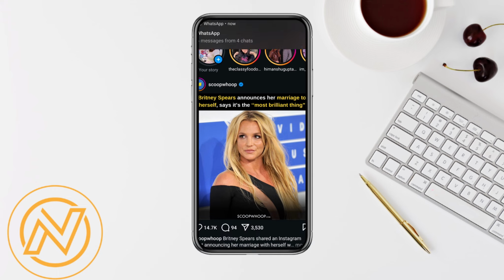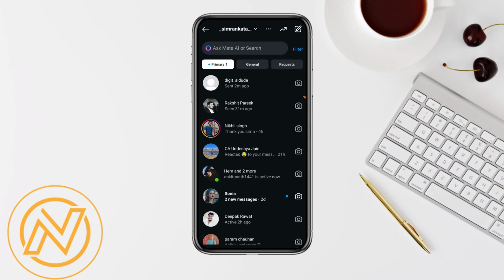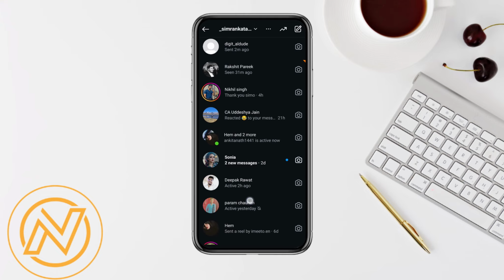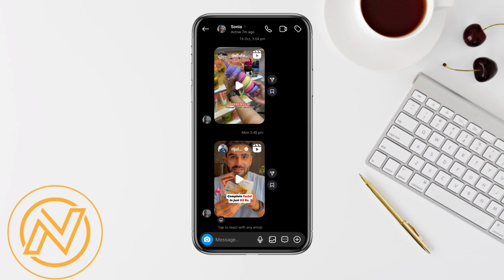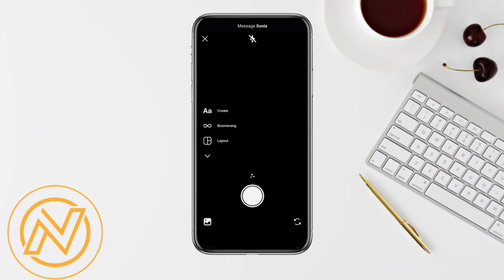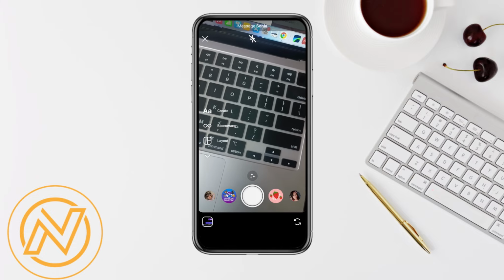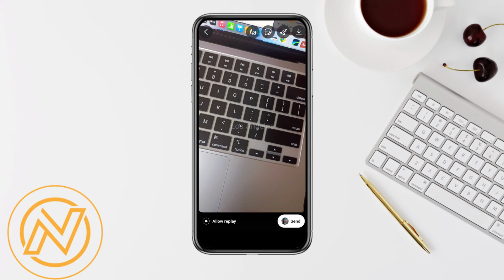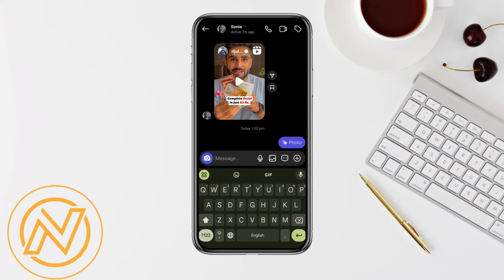How to send Instagram one time photo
In This Video, learn .How to send Instagram one time photo.
send instagram . instagram reells. time to photo.